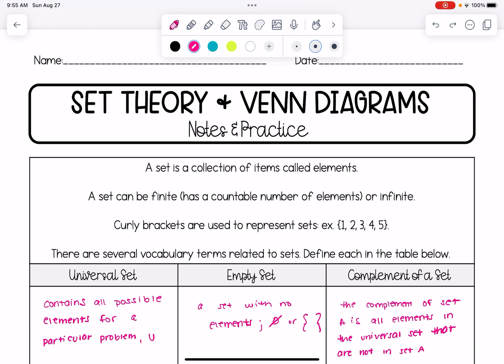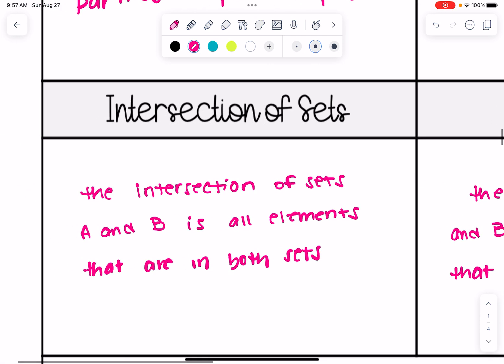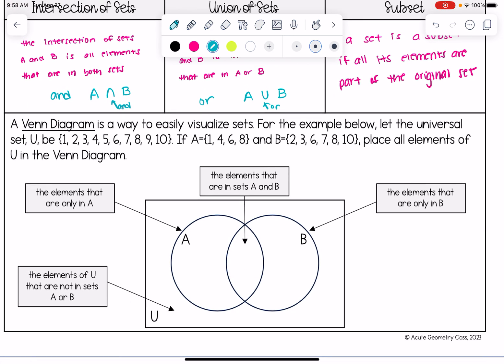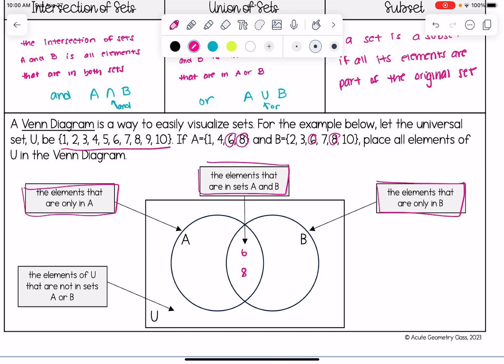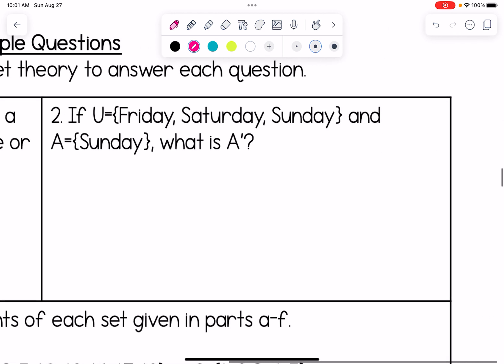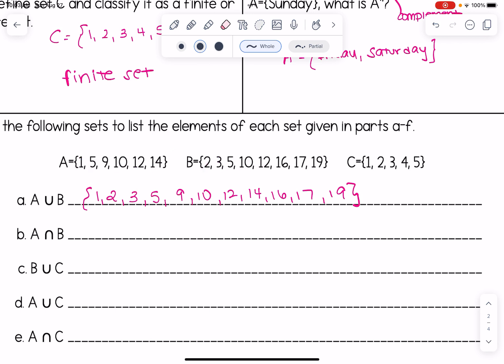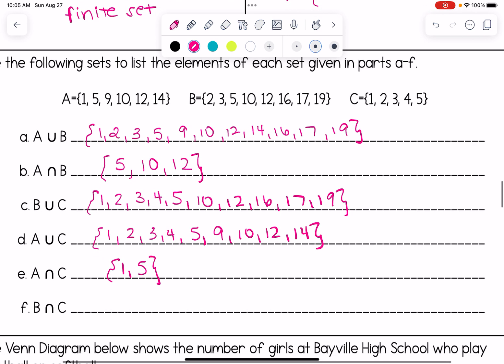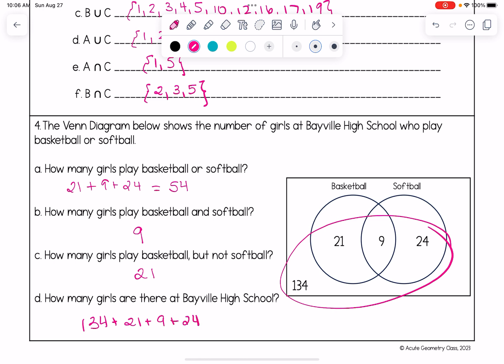Set Theory and Venn Diagrams | High School Geometry Lesson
In this video you will learn about sets and Venn Diagrams.